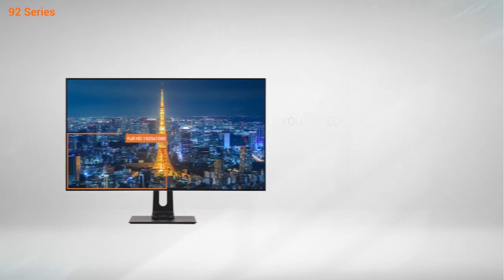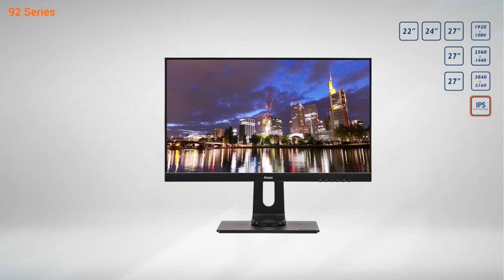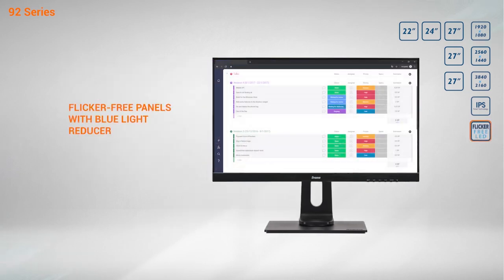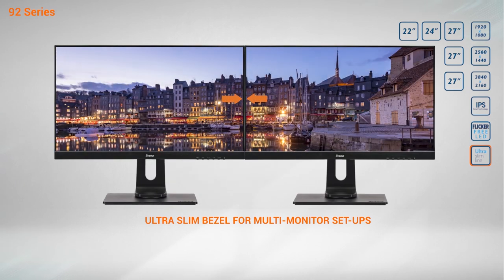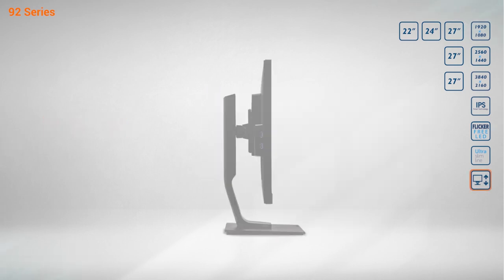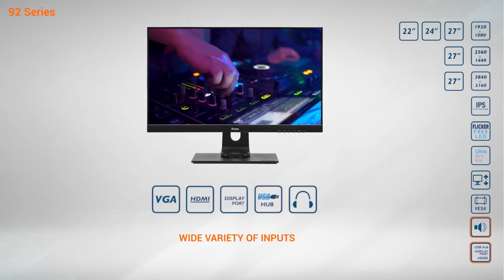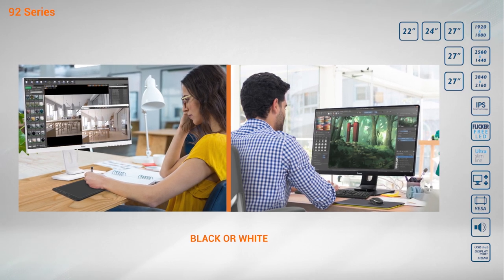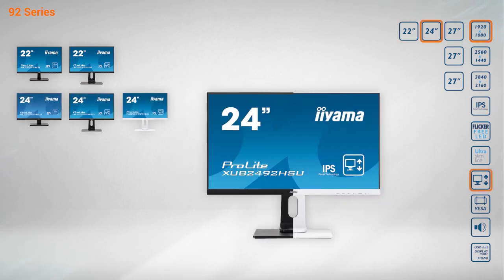Settle for what you need with iiyama 92 series desktop monitors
The iiyama 92 series desktop monitors feature 12 different models. They range from 22 to 27 inches and are available in three different resolutions allowing you to choose a monitor perfectly fitted to your particular needs.